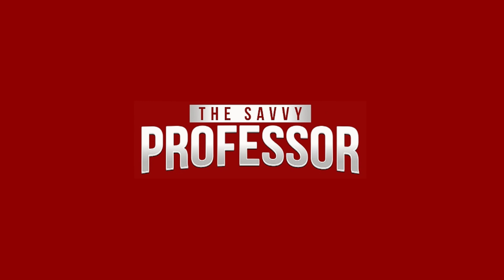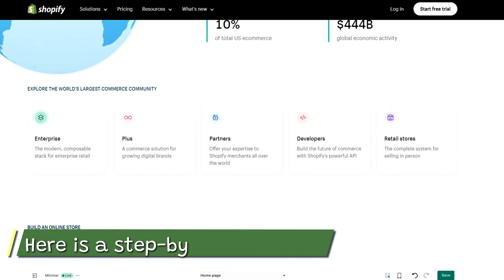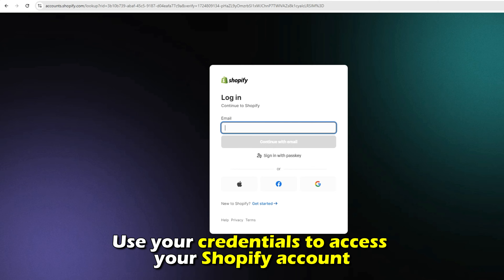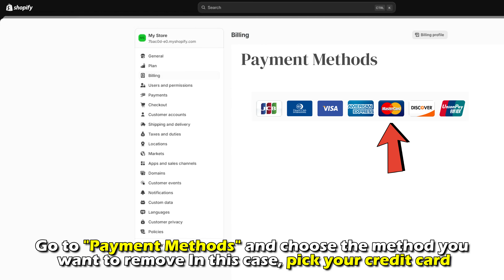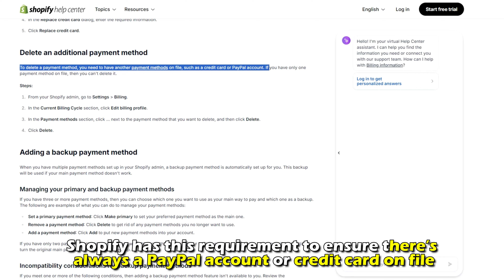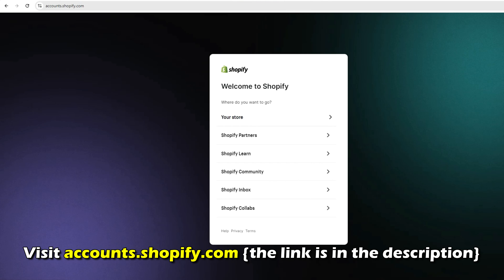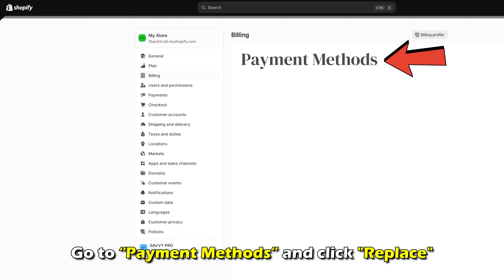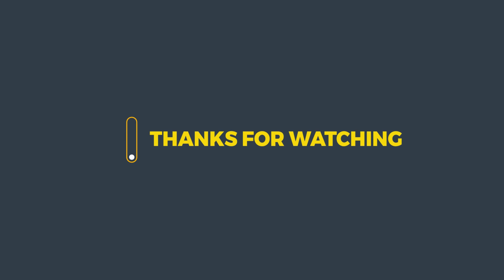How To Remove Credit Card From Shopify (How Do I Delete My Card Off Of Shopify?)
How To Remove Credit Card From Shopify (How Do I Delete My Card Off Of Shopify?). In this video tutorial I will show you how to remove credit card from Shopify.

Here is a step-by-step process on how to do this:
• Open your preferred browser and visit accounts.shopify.com
• Use your credentials to access your Shopify account.
• Go to “Settings,” then “Billing.”
• Click “Edit billing cycle” under “Current Billing Cycle.”
• Go to "Payment Methods" and choose the method you want to remove. In this case, pick your credit card.
• Tap “Delete.”

It’s worth noting that you can only delete a credit card if you have another payment method on file. Shopify has this requirement to ensure there’s always a PayPal account or credit card on file. With that said, you can replace your credit card using these steps:
• Go to “Payment Methods” and click "Replace."
• Enter the requested information and tap “Replace credit card.”